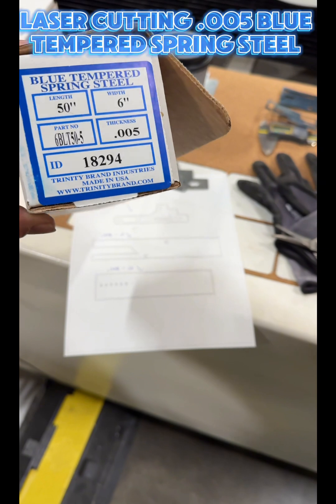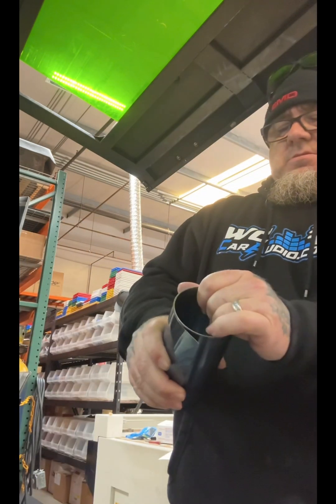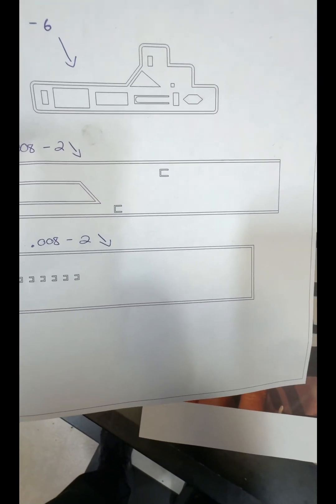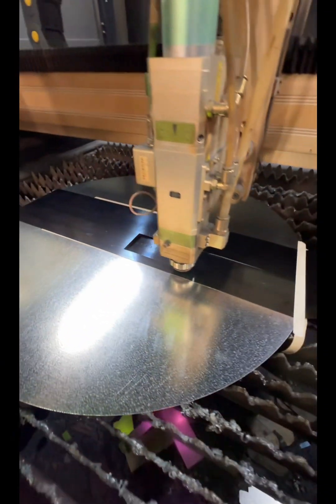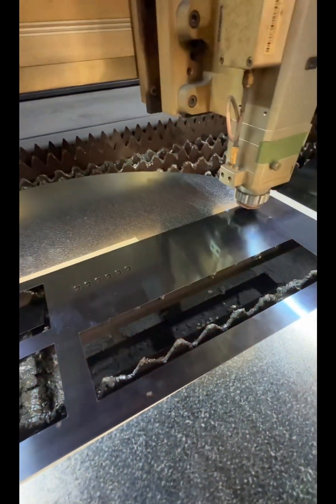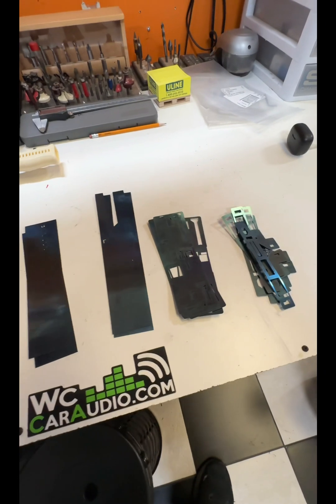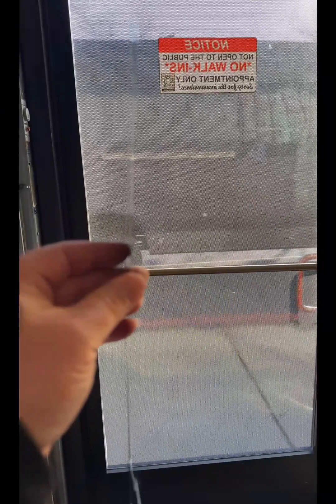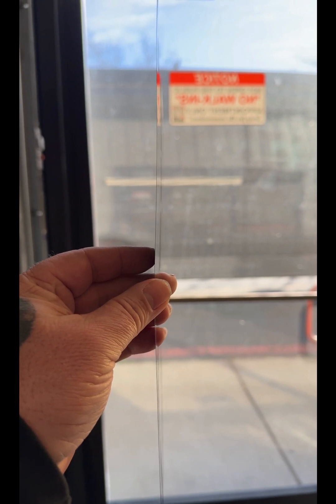The thinnest metal I've ever cut .005” Intricate Blue tempered spring steel parts on a fiber laser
I cut a lot of stuff on my fiber laser but this is the thinnest so far. It might sound easy because it is so thin but it is actually a little more complicated than it looks. I actually use a secondary piece of sheet metal for support. I cut the holes out (of the support piece) with a slight offset to allow the actual metal (the .005) a little bit of room for the beam when it gets cut. There is a lot of nitrogen flowing out of the nozzle so it tends to push the thin metal downward and create a "flutter".  This can affect the cut quality as well as the overall cut itself. The results are definitely good if you get enough practice at it! (in case you didn't notice we did a little .008", the "thick" stuff as well) Contact me if you need something cut!

, Amazon, Ebay and more!